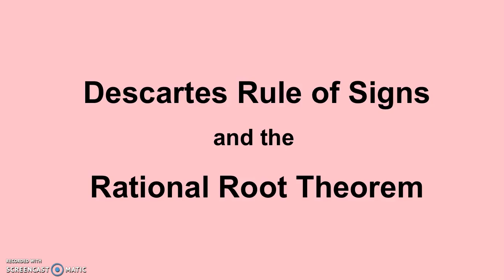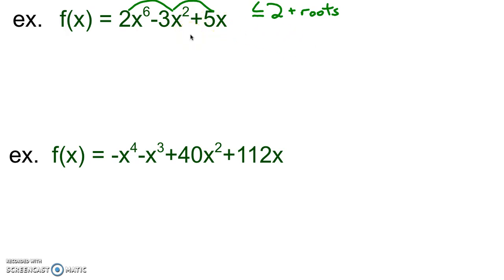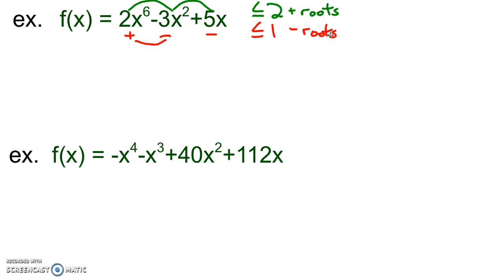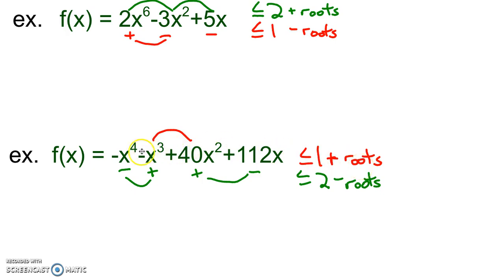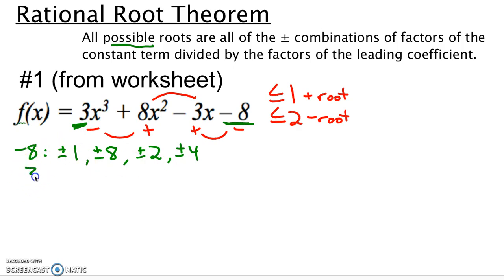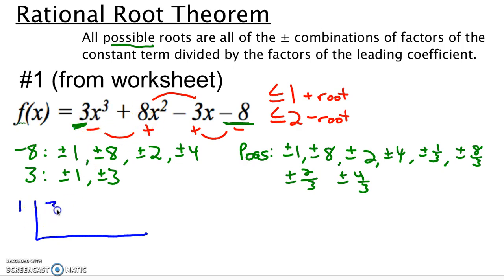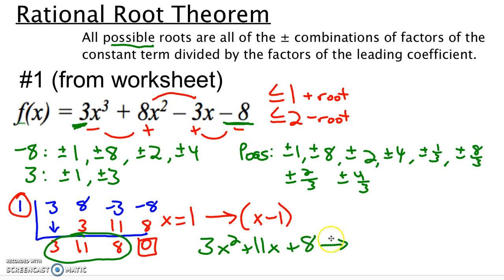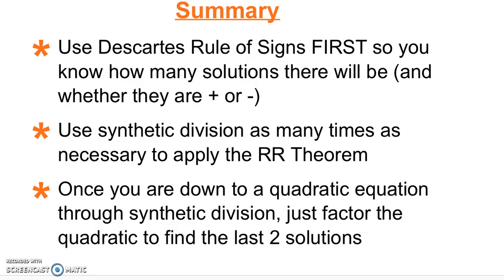Descartes Rule and the Rational Root Theorem